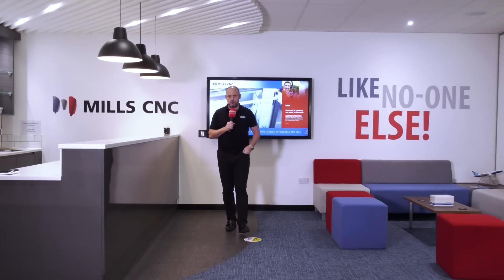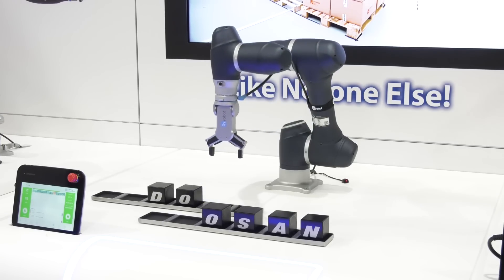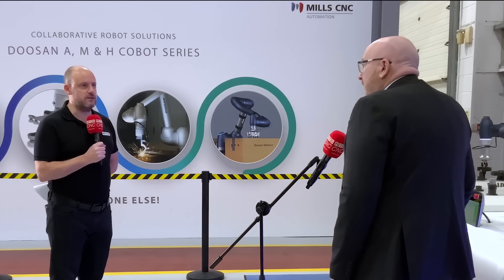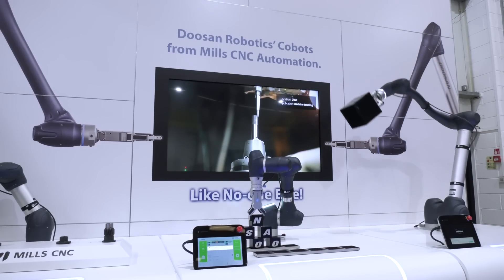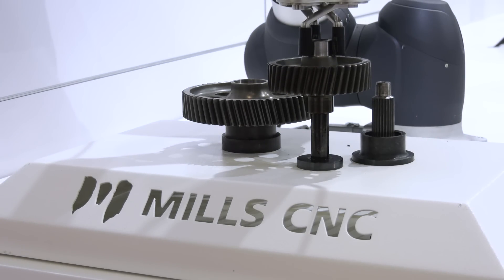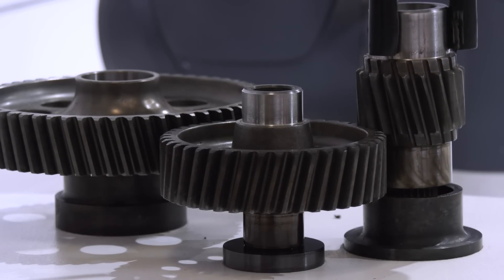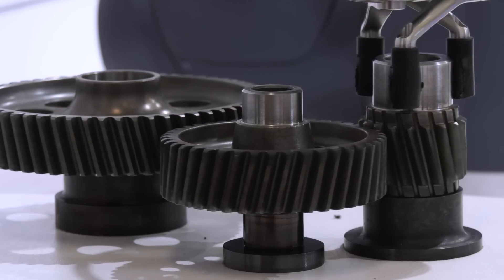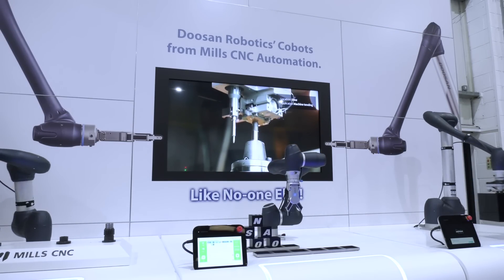Doosan Cobots - 10 to choose from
Paul visits Mills CNC Automation to take a look a the range of Cobots available from Doosan. There's a growing market for this type of automation with some of the reasons being, ease of use, flexibility and cost of implementation. Mills CNC's new Turnkey and Automation centre offers engineers the opportunity to discuss all their automation requirements.